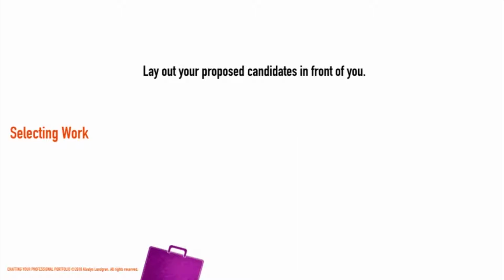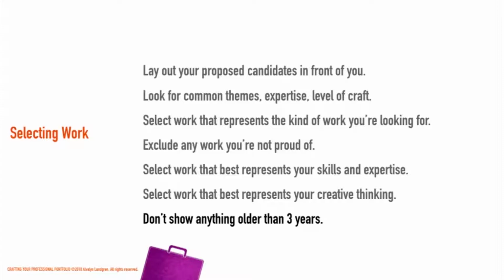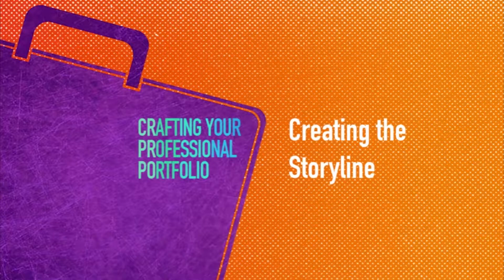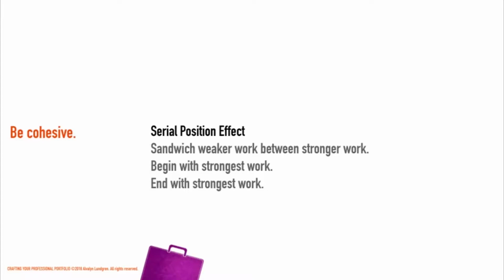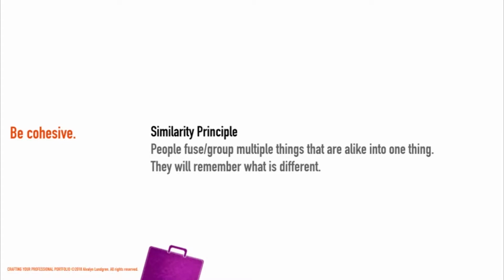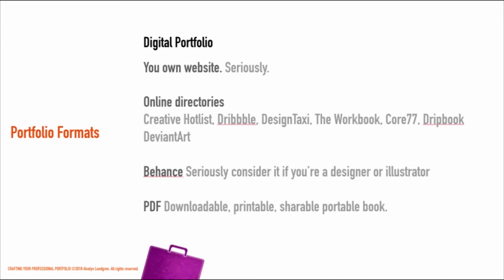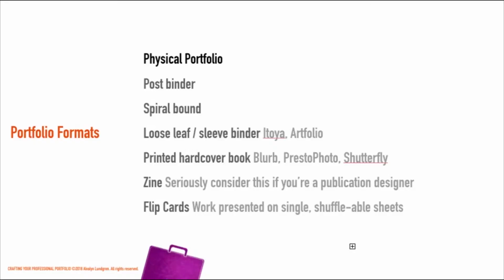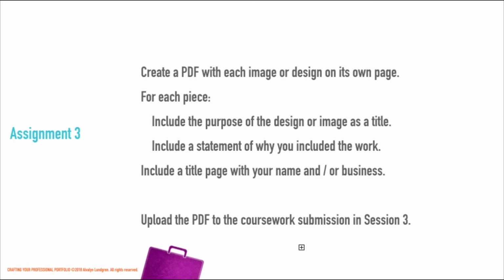Crafting Your Professional Portfolio Session 3: Composing Your Portfolio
Following up on the previous sessions, we're talking about how to select work to include in your portfolio.